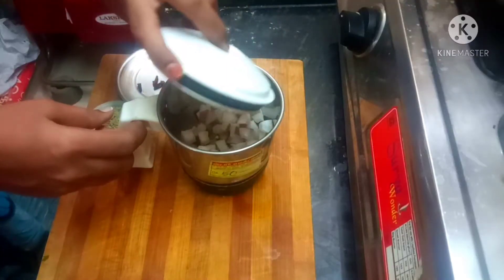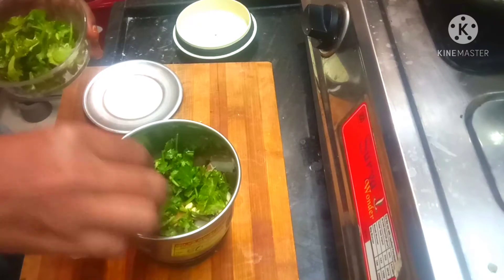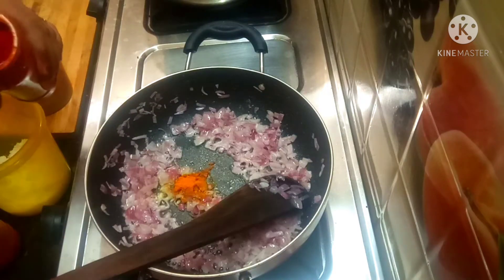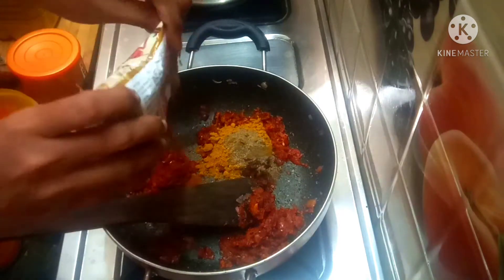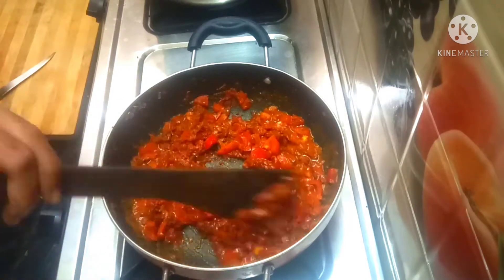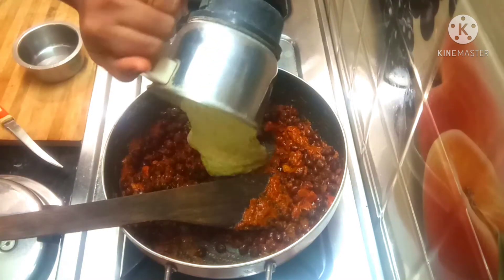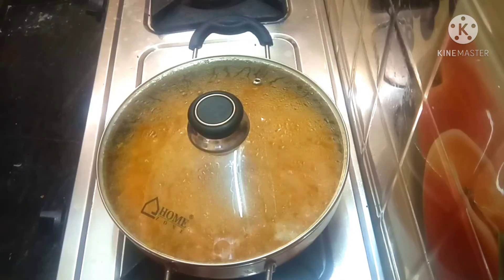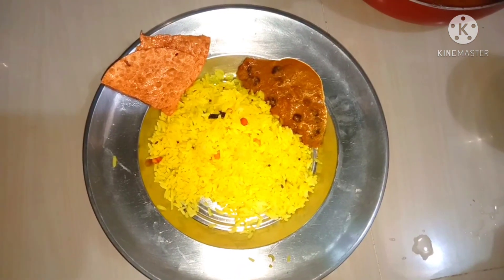Channa Masala | சென்னா மசாலா | samiha harif | Yummy Red Chickpeas Masala | side dish recipe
Chickpeas Masala
Channa Masala
Ingredients
Chickpeas 200 grms
Onion 2 chopped
Tomato 3
Salt
Coconut 1/4 cup
Fried gram 2 tbsp
Cashews 4-5
Gloves 3
Cinnamon 3
Cardamom 2
Fennel 1 tsp